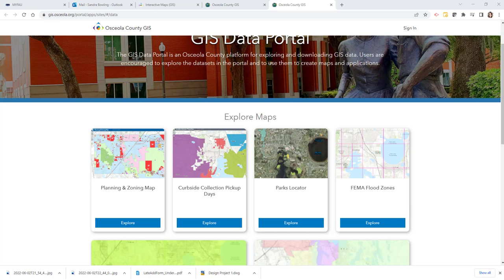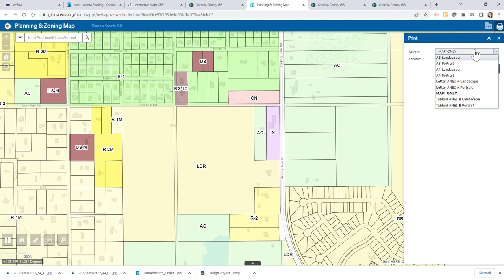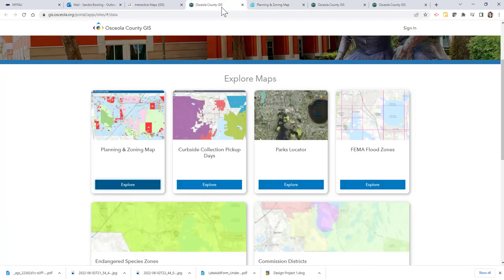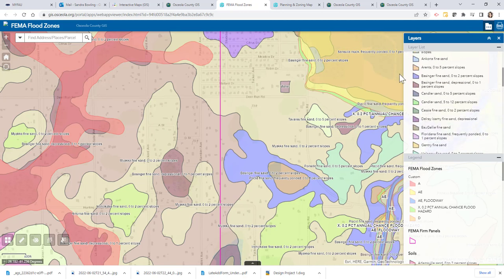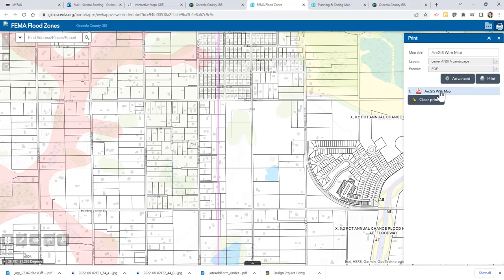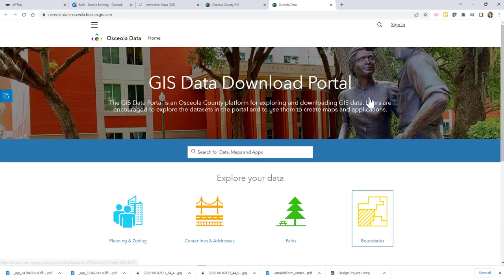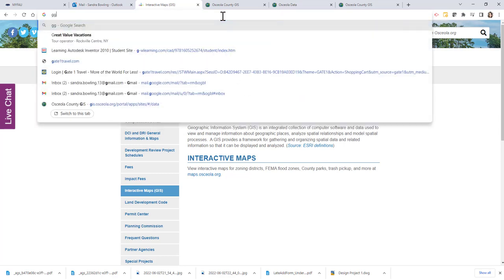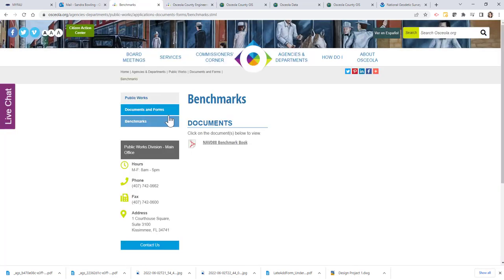Osceola County GIS map